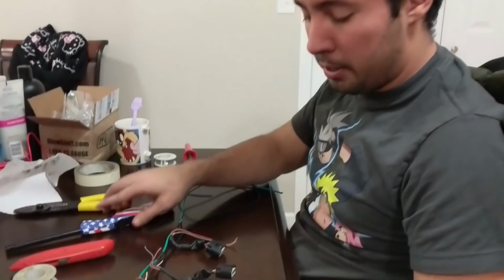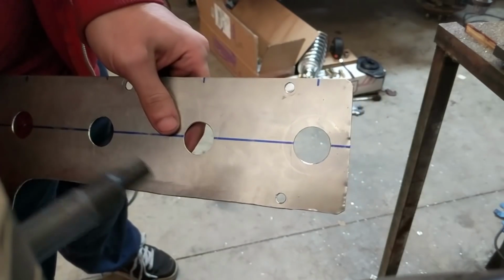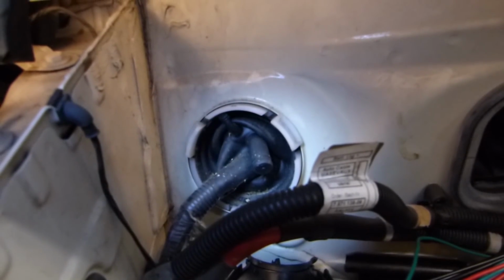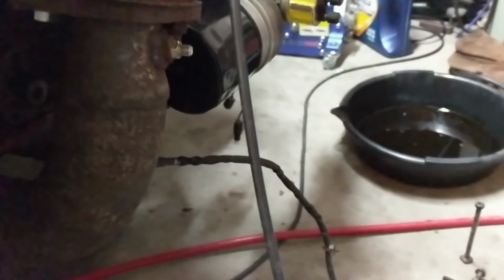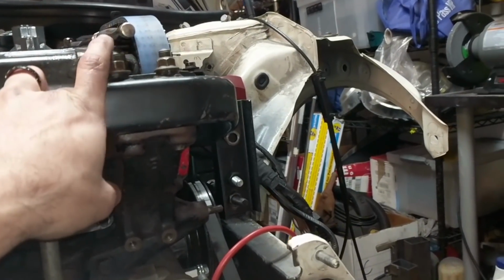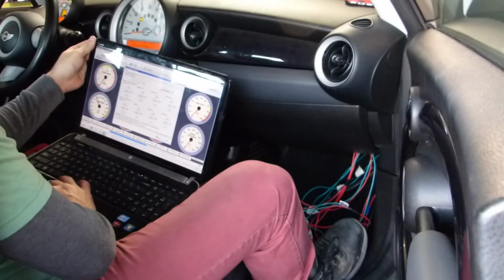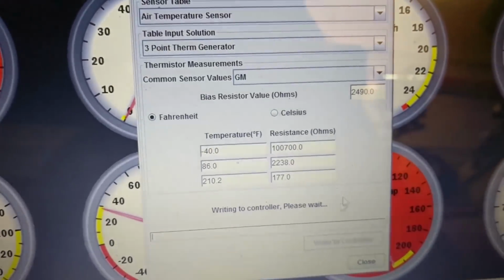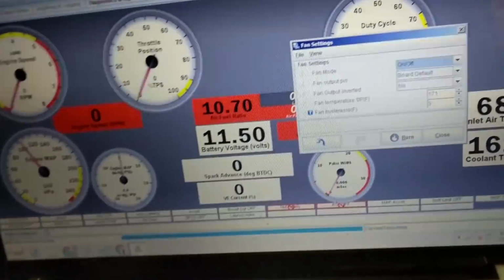✓ Custom Wiring Harness, Sensors, and Alternator - AWD Mini Cooper Ep. 19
One of the most critical parts in this build is the wiring. We have covered most of the it here without having the video be an hour long.
As you see in the video, we have relocated to Los Angeles and have not been able to work on the car or editing videos until now. We really appreciate the patience everyone has had while waiting for these videos to come out. This has been a much longer process than I ever thought it would be.

Swag tubes along with left and right hand threaded heim joints were purchased from Speedway Racing
Hardware for this project was purchased from Menard's

If you are looking for a great beginning plasma cutter, check this out.

Also on:
Facebook.com/InitialDIYmods
Instagram.com/InitialDIYmods
Twitter.com/InitialDIYmods
YouTube.com/InitialDIYmods
Wheelwell.com/ryan-gilroy